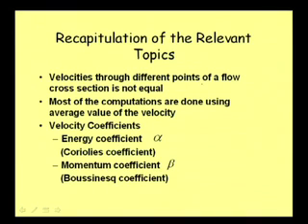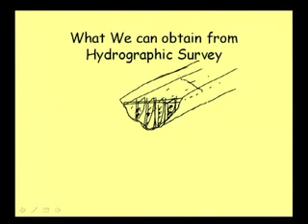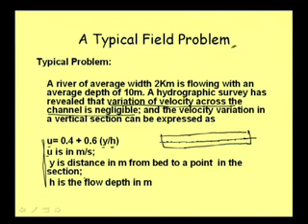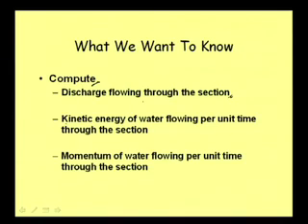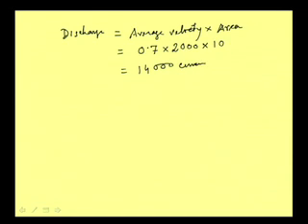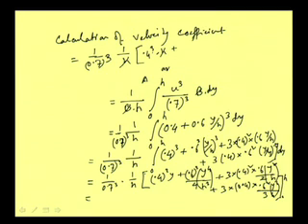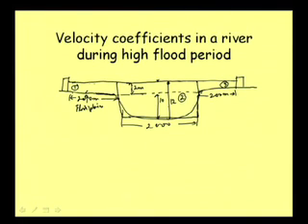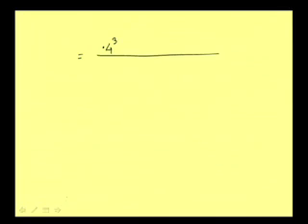Mod-1 Lec-5 Practical use of velocity co-efficient in channel flow